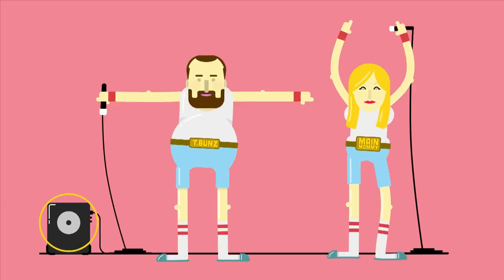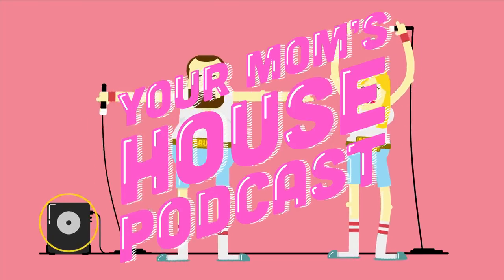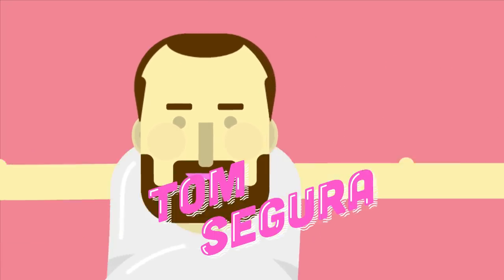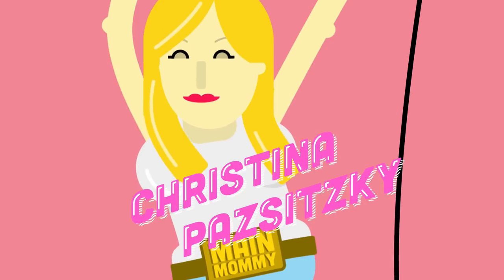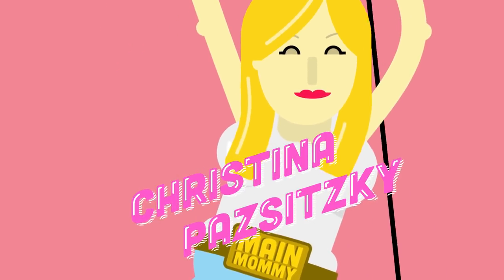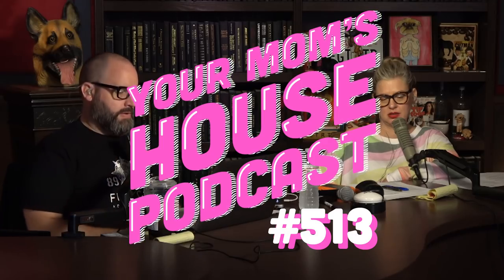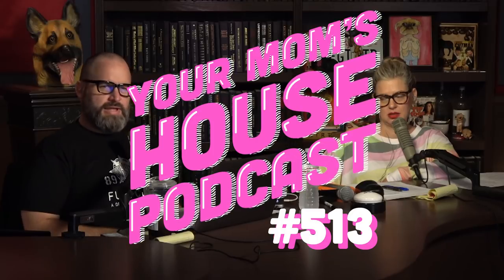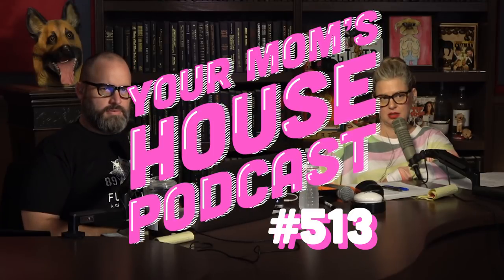Your Mom's House Podcast - Ep. 513 w/ Anthony Jeselnik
Forget "Old Town Road" or Billie Eilish, we've discovered the hit of the summer! It's been a minute since the Mommies were in the YMH studios, Tom tells us of his travels the last two weeks, including meeting one of Christina's TikTok stars! Josh Potter has begun a new career on Cameo and we get some wild updates from the other staff members at studio jeans. Plus, the Mommies were looking at new homes and discovered a specific criticism of one of the houses.

Anthony Jeselnik is one of the most popular and hilarious stand up comics of our day, his latest special "Fire In The Maternity Ward" is currently on Netflix and is becoming everyone's favorite. Tom and Anthony compare parents, Anthony tells us about how writing for late night wasn't what he expected, roasting Trump, and Christina and Tom compete to see which of their favorite clips make Anthony laugh: TikTok or HorribleOrHilarious?